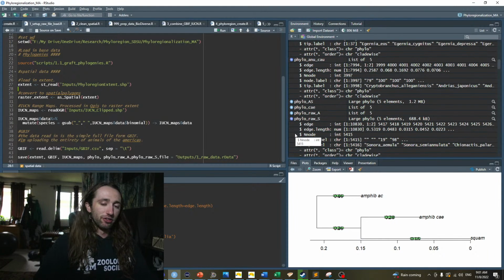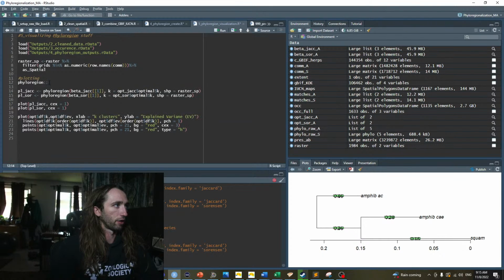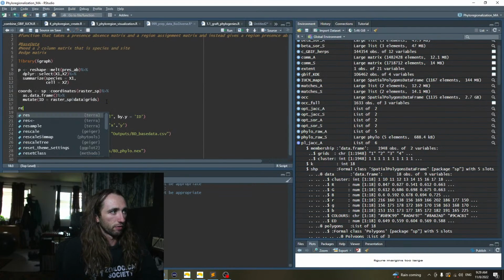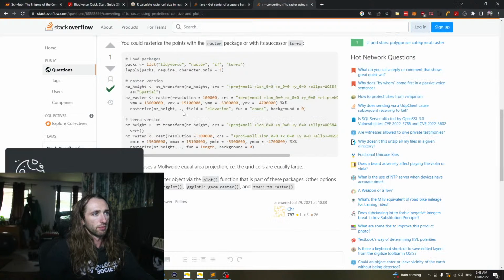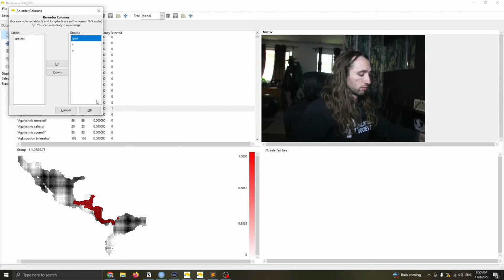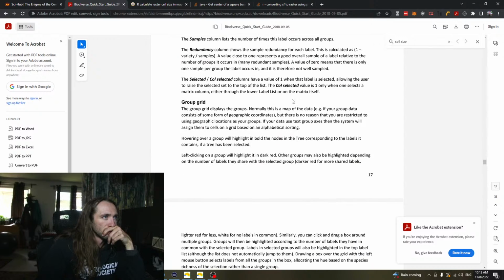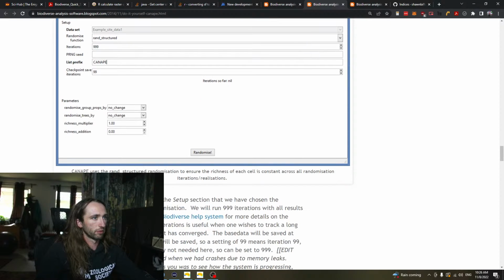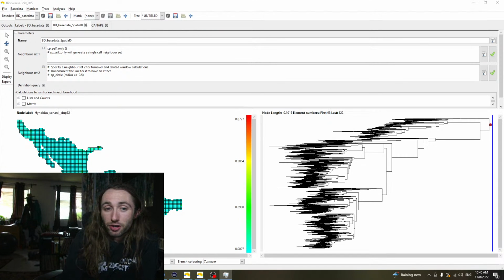Resaerch Stream | Ask a Biologist Anything